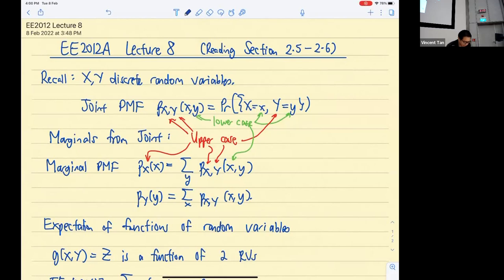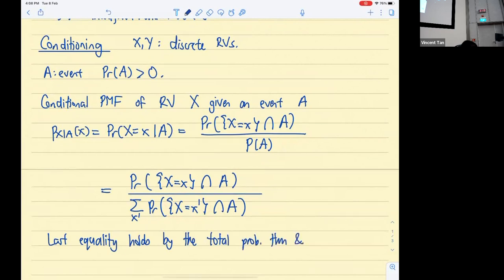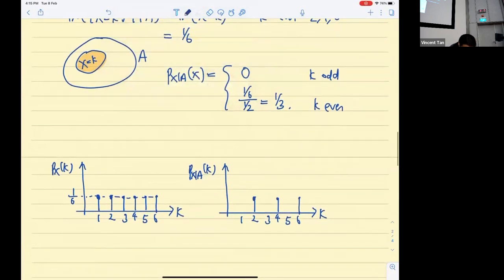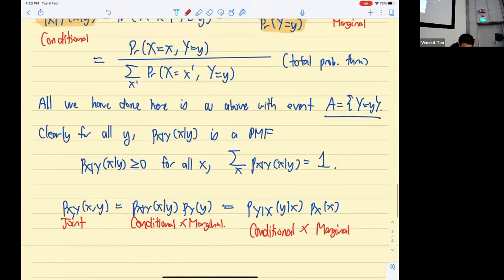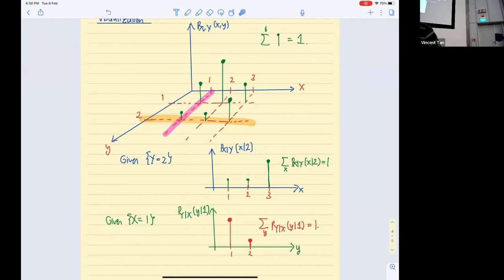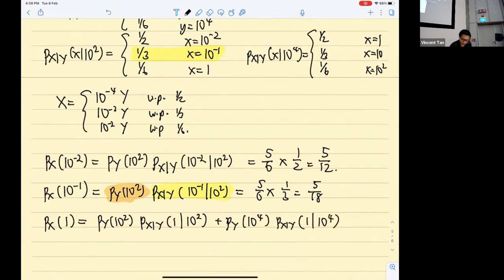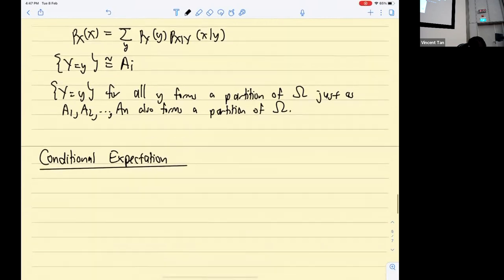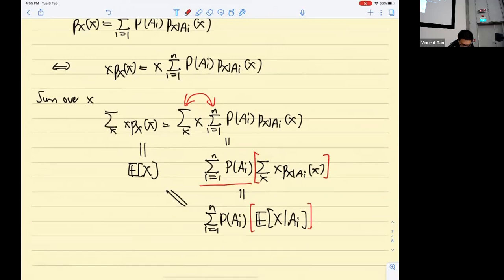EE2012A- Lecture 8 (Conditioning)